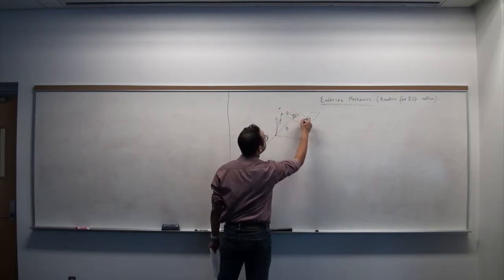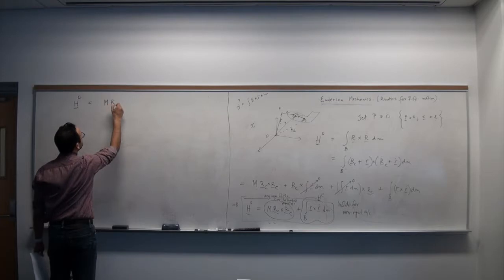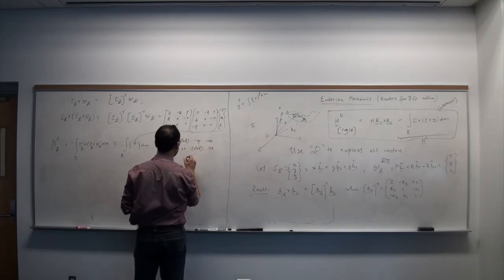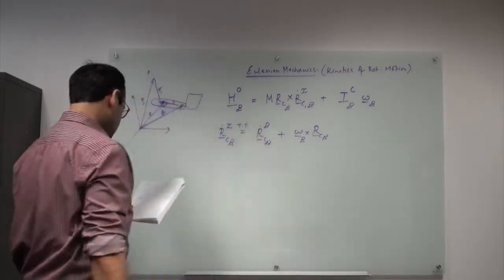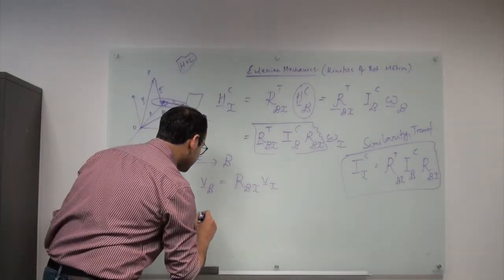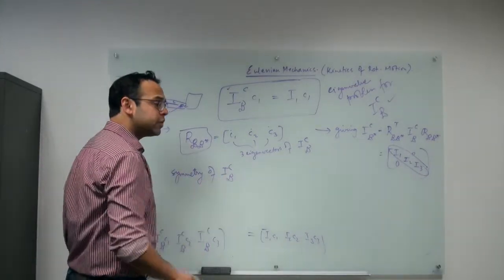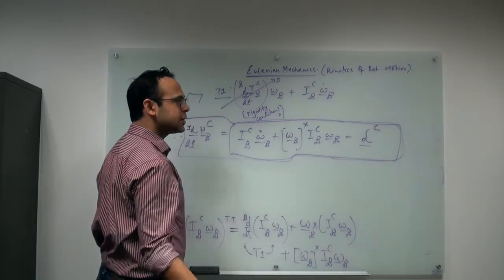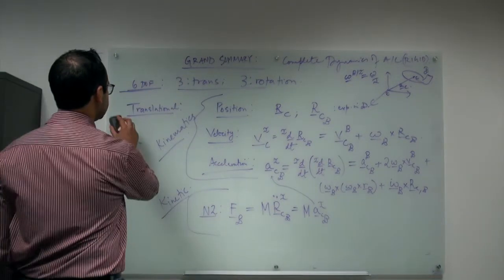Makeup 5620 1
Contents of this lecture follows in sequence the material covered on Jan 24, 2019. In sequence, this is Lecture # 6.